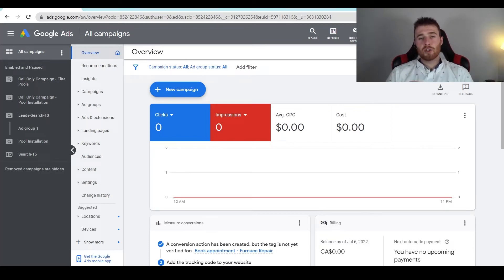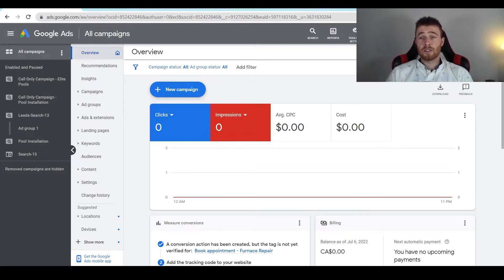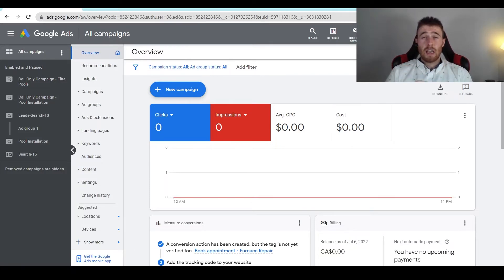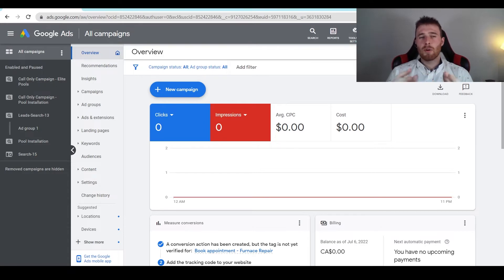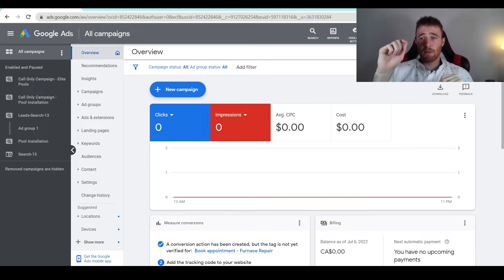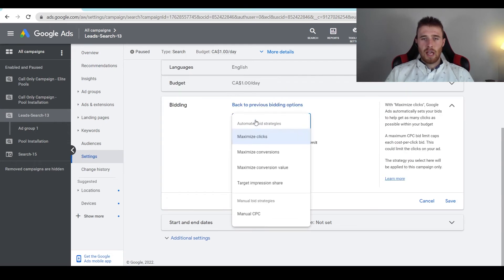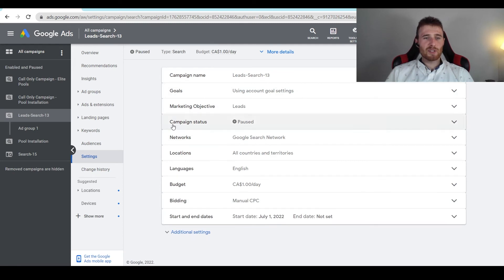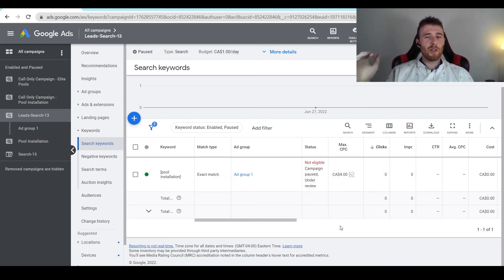Manual CPC Bidding Strategy - Is Manual Cost Per Click Worth It? (2022)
In this video on manual cpc bidding strategy l will explain how to manual cpc works and if you should use it inside your google ads account.

0:00 Intro
0:12 What Is Manual CPC
2:30 How To Use Manual CPC

A manual cost-per-click (CPC) bid means that you pay for each click on your ad. For CPC campaigns, you set a maximum cost-per-click (max CPC) bid. This is the most you’re willing to pay for a click on your ad. After setting the max CPC, check how many clicks your ads have accrued and whether those clicks lead to business results on your site. Don’t forget that internet traffic is always changing, so it’s important to re-evaluate your CPC bids on a regular basis.

This bidding method is beneficial because you only pay if the user has enough interest to click on your ad and learn more. Another benefit is that you have control over each bid, whether it’s an entire ad group or individual bids for individual keywords.

Manual CPC for the longest time was the golden bidding strategy inside google ads, but as Google's Ai has gotten better manual cpc has lost its effectiveness.